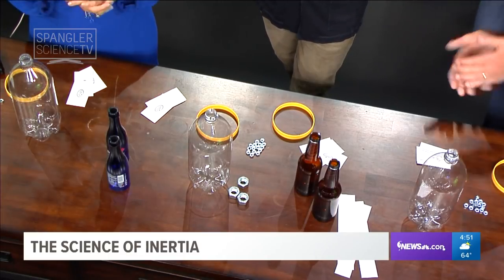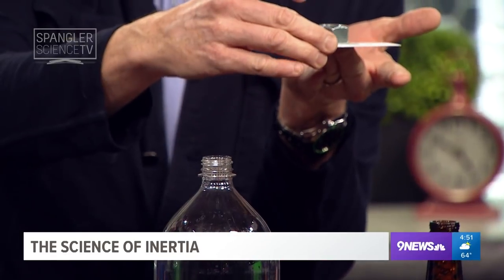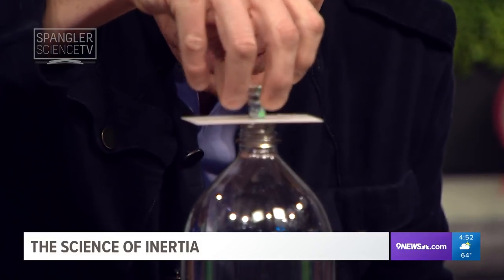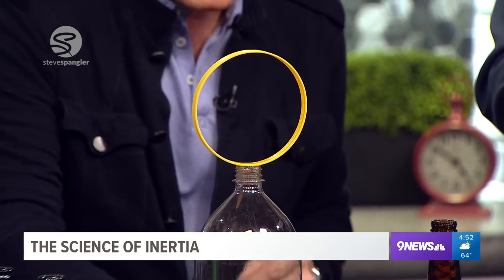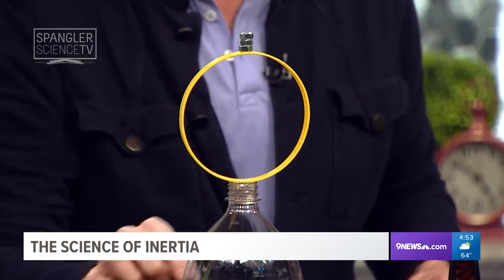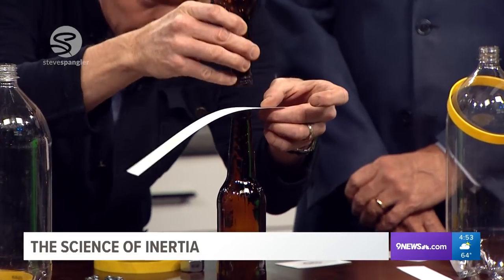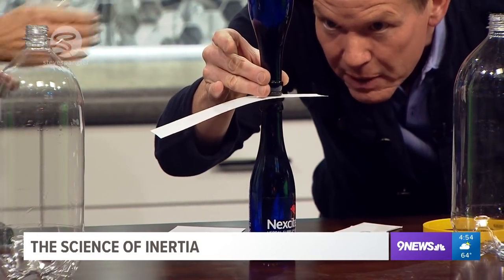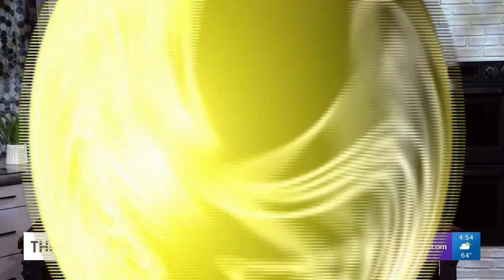Inertia - STEM Challenge with Steve Spangler on 9News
When you combine hand to eye coordination with some science know-how, you get today’s STEM challenge with our science guy Steve Spangler. Tom and Kim join Steve in the kitchen for a science lesson that would make Isaac Newton proud.